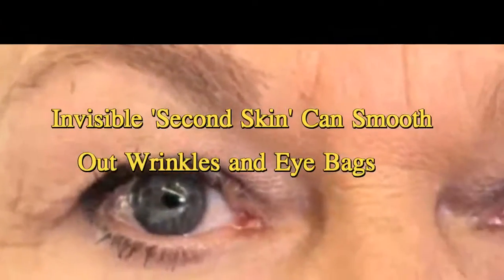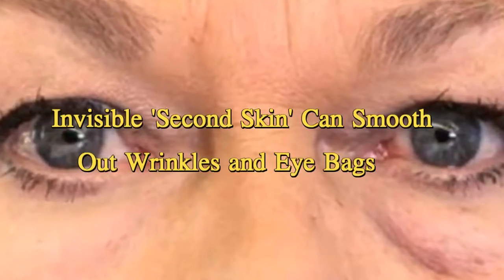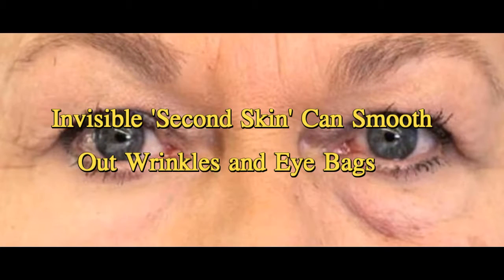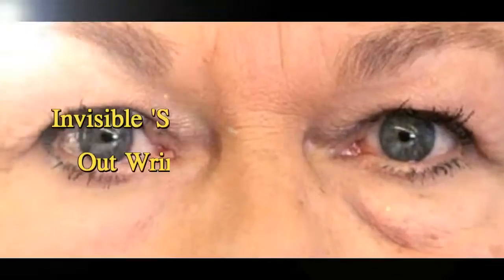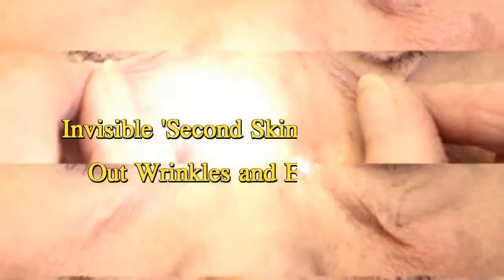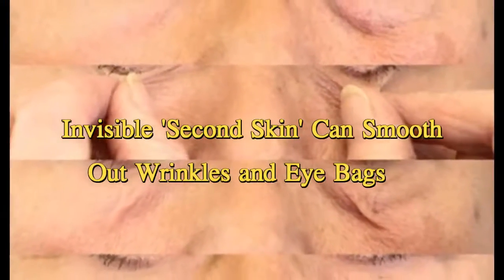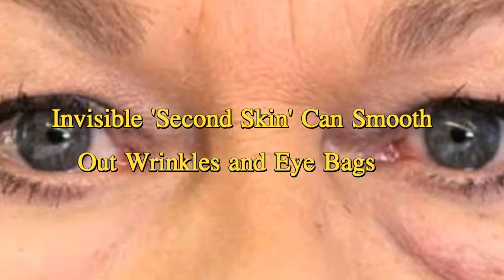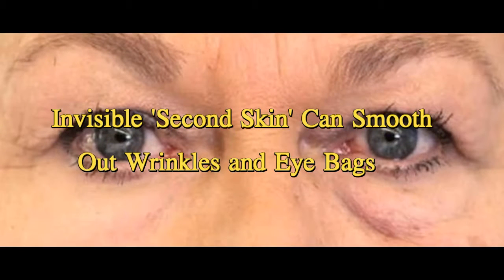Invisible 'Second Skin' Can Smooth Out Wrinkles and Eye Bags